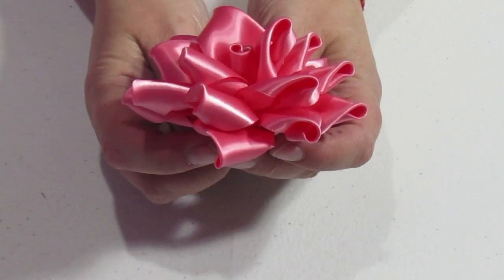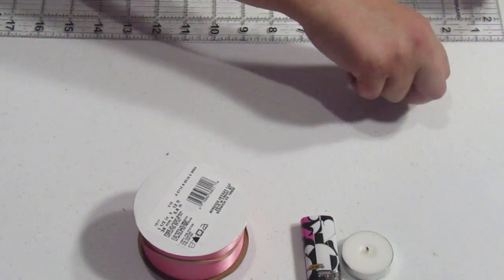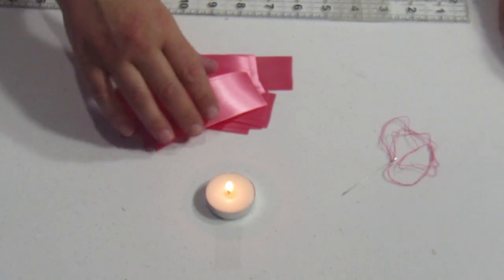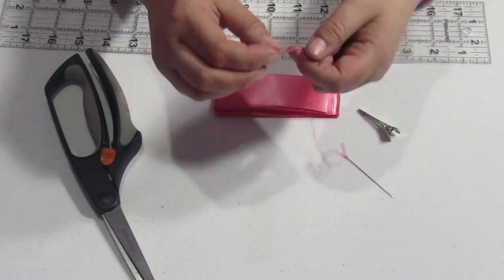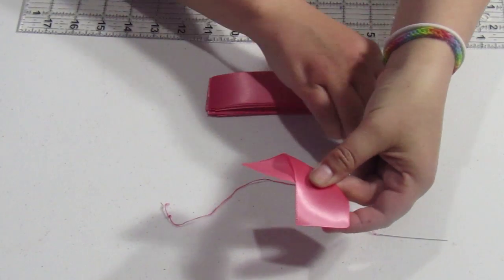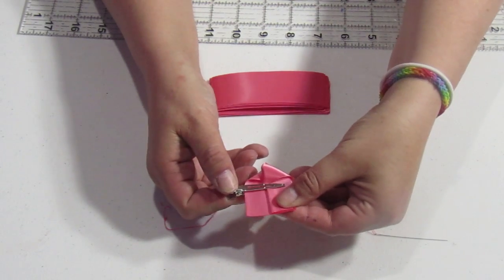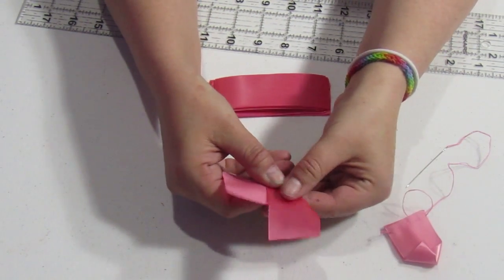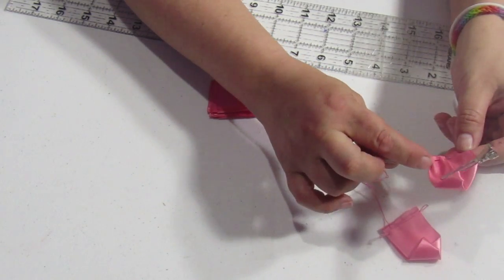Realistic Ribbon Rose Flower Hair Clip